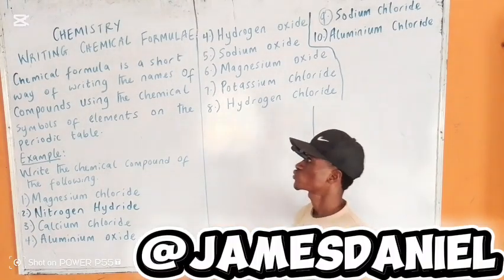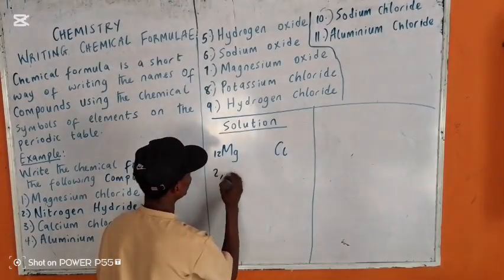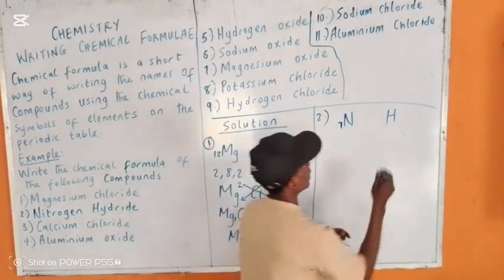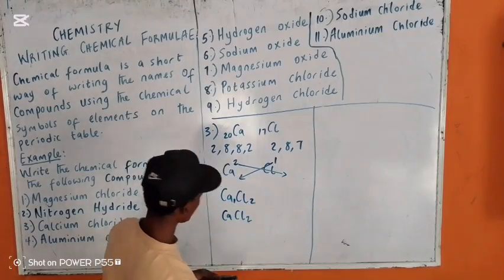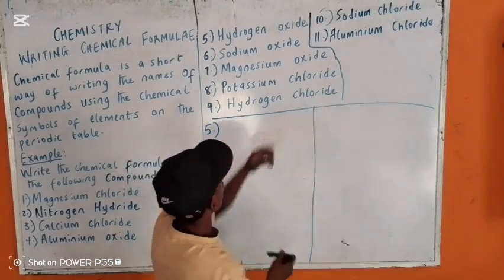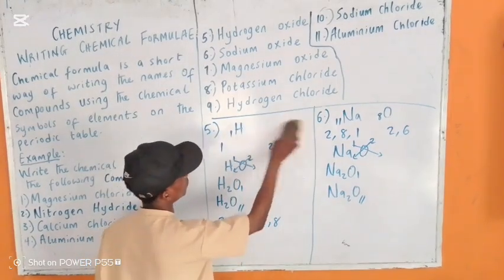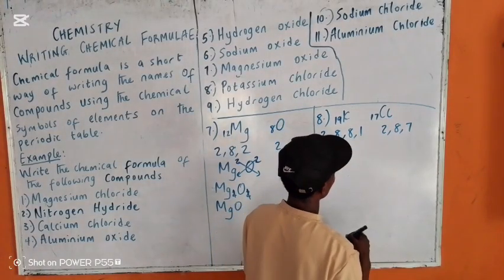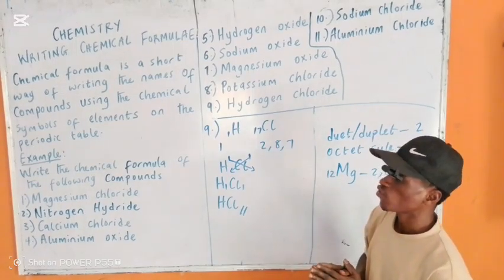How to write Chemical Formula.Finding it difficult to write Chemical Formulae? This is how! (Part 1)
This video is meant to show the best possible way to write chemical formula